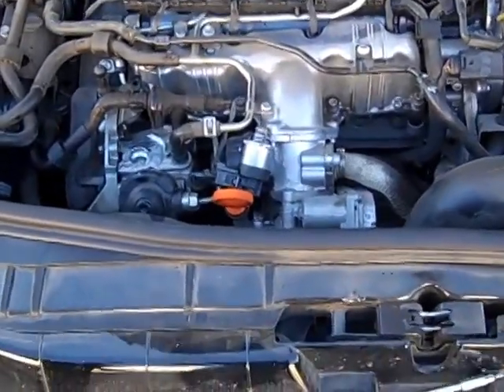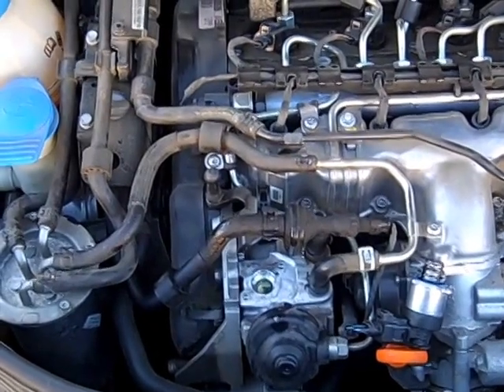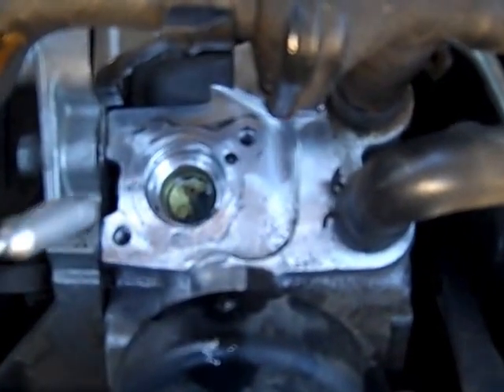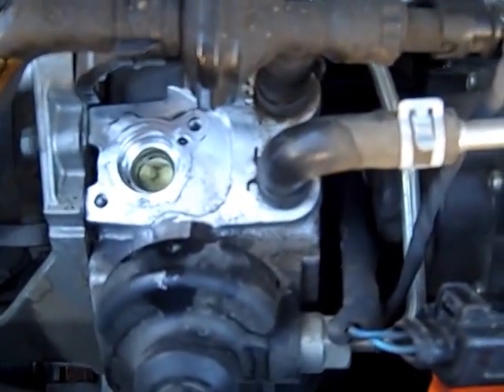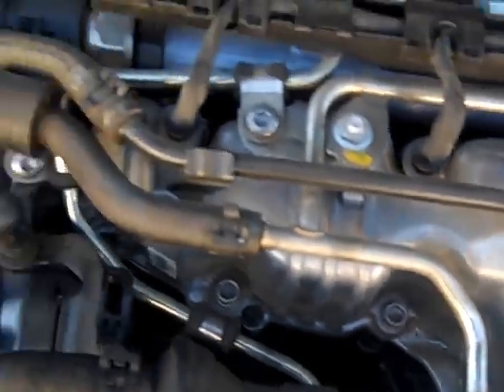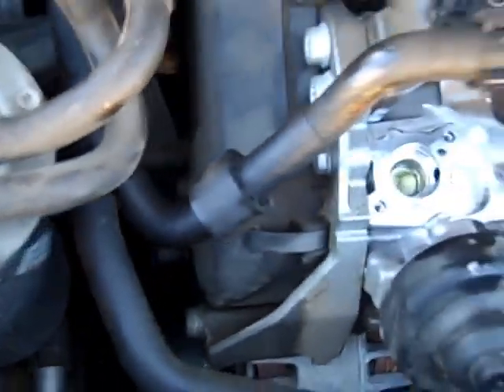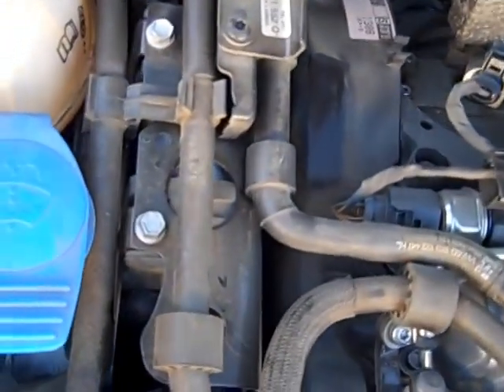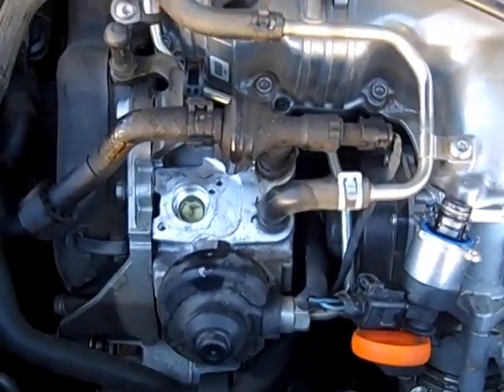Audi A3 ran out of fuel, no start, no fuel, code P0087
Audi TDI repair Temecula, Audi TDi repair Murrieta, Audi A3 ran out of fuel, no start, no fuel, code P0087